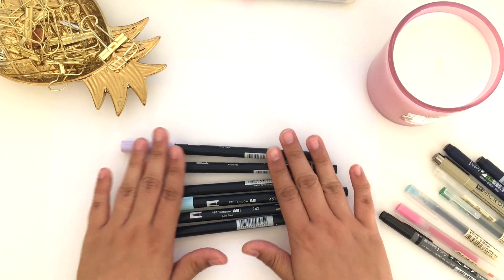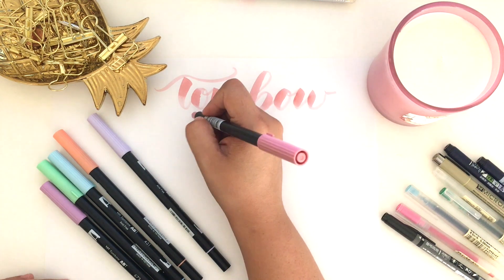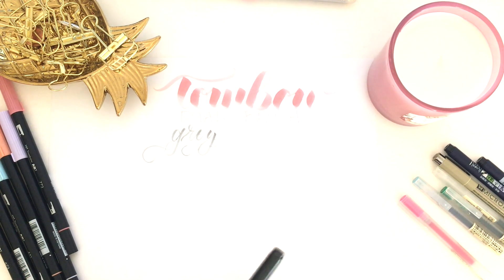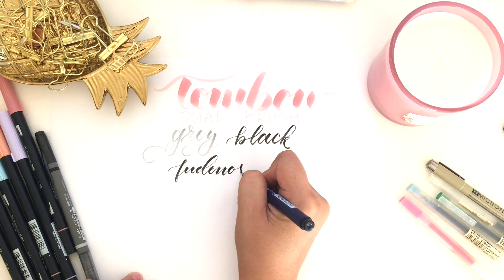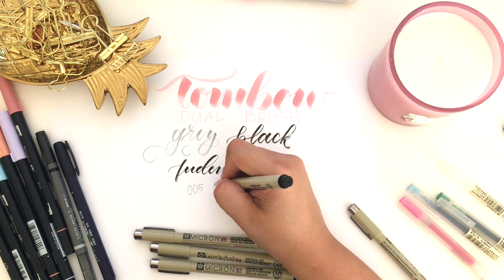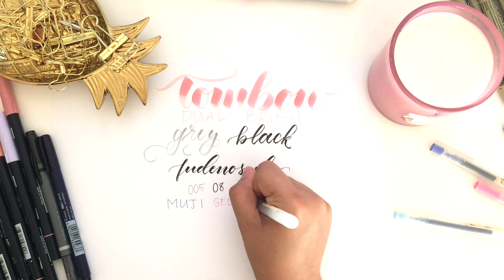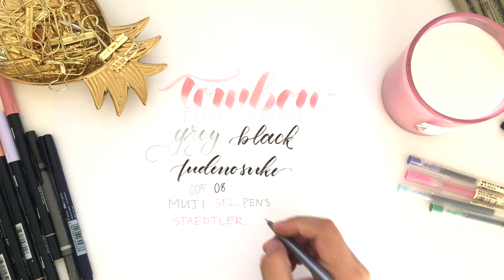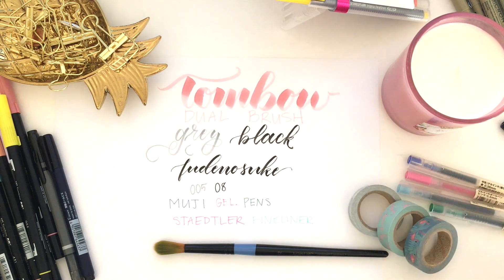Bullet Journaling Supplies : Pens and Markers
Hi guys!  Here is a much-requested video showing all of my favorite bullet journal pens and markers.  These are what I use to create all of my bullet journal layouts and I hope that you find this useful!

Here is a list of all of the items mentioned in my video:
Sakura Pigma Micron Pen Set
Staedtler Fineliner Brilliant Colours Pack